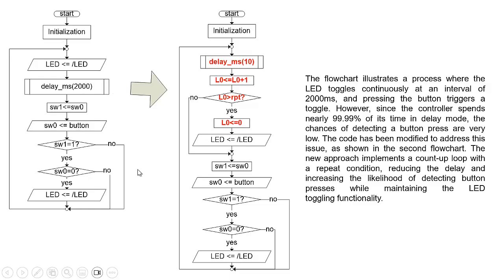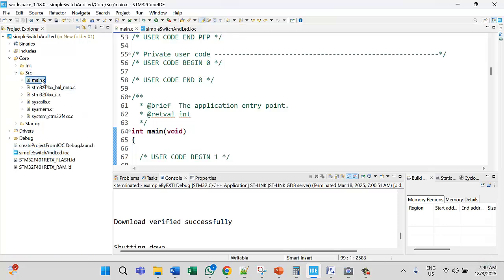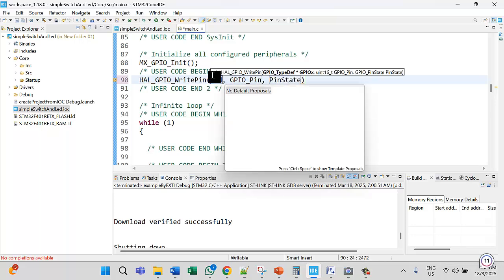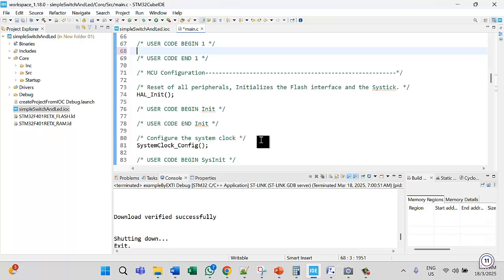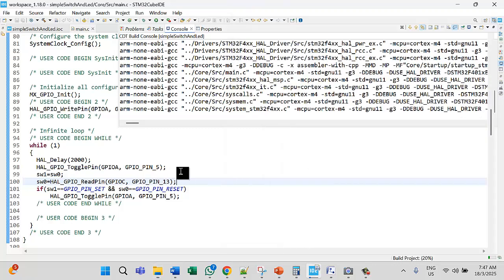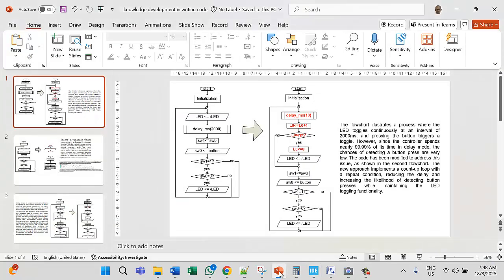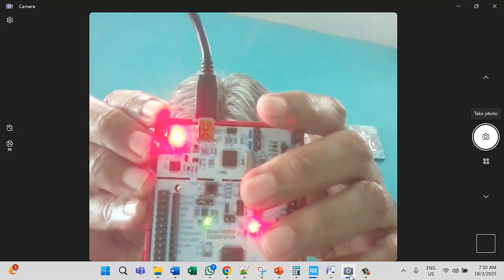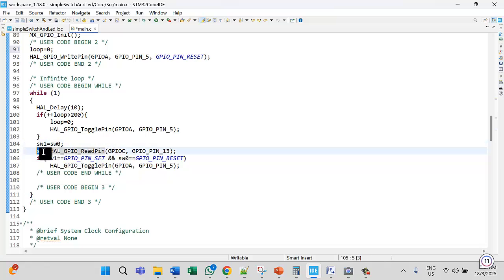ESP 002A: Solving LED and Button Delay Issues: From Blocking Delays to Improved Detection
This video demonstrates a common issue in embedded systems: using blocking delays (delay() functions) for LED and button control. Initially, the system toggles an LED every 2000ms, while a button press is meant to trigger another toggle. However, due to excessive time spent in delay mode (99.99% of execution time), the button press detection is highly unreliable. To solve this, I present a modified approach where:
✅ The delay is replaced with a count-up loop and repeat condition.
✅ The new method reduces wasted CPU time, improving button press detection.
✅ The LED toggling function is preserved, ensuring correct timing.
This updated method enhances responsiveness and efficiency, making it more reliable for real-time embedded applications. Watch the video to see the step-by-step implementation!